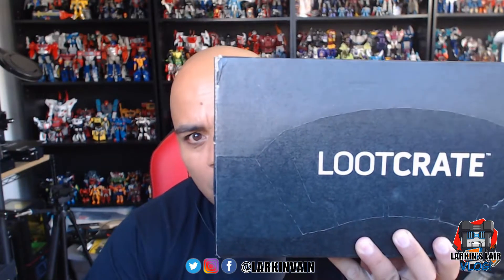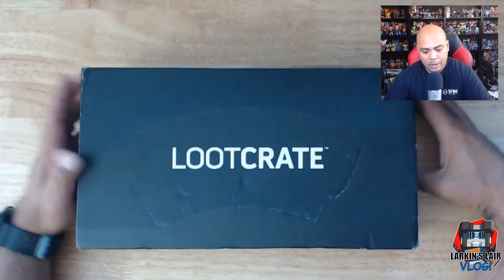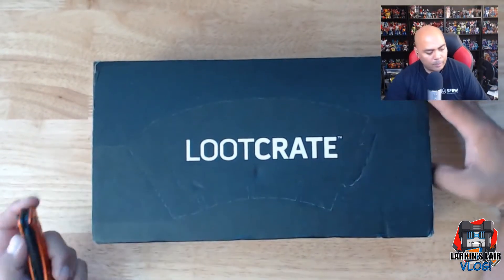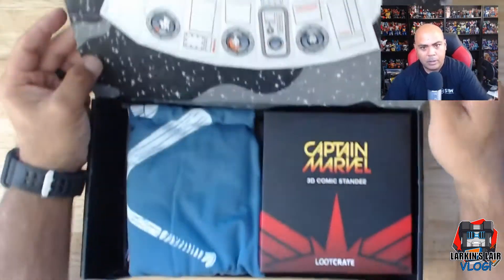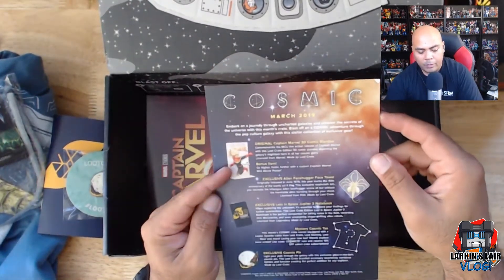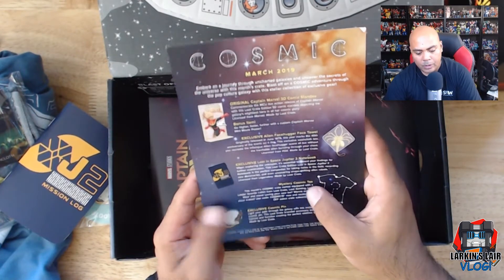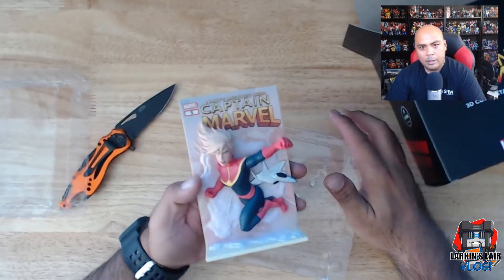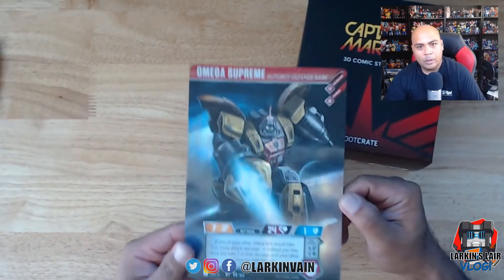Loot Crate April 2019 Unboxing🙁 I Forgot To Unsubscribe 😩